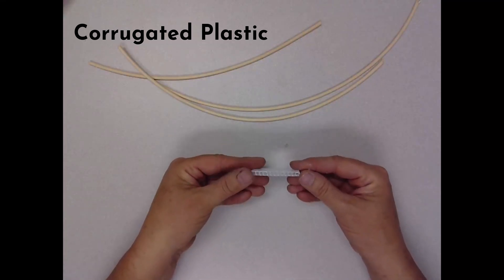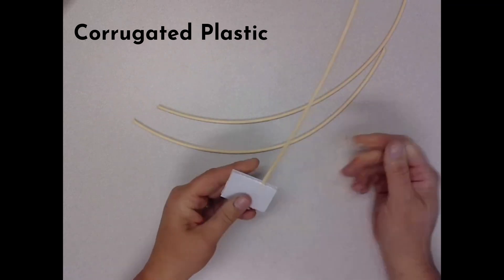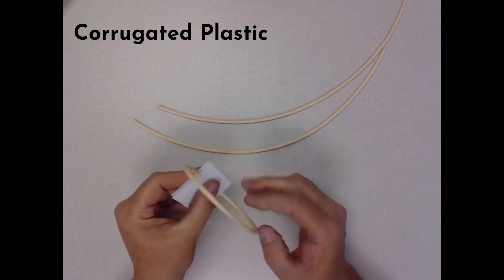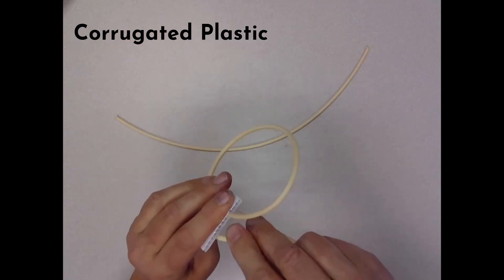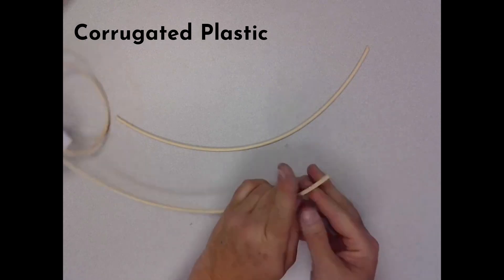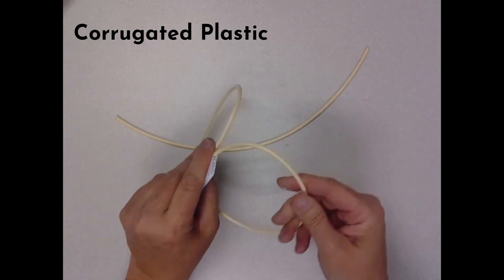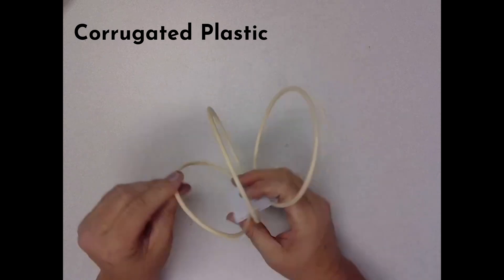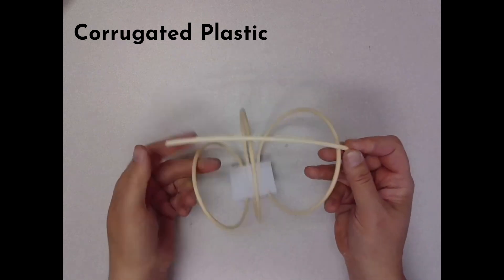Corrugated Plastic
Using corrugated plastic in a reed sculpture